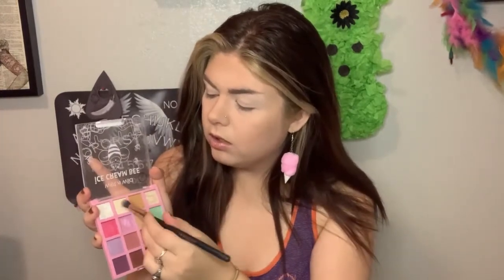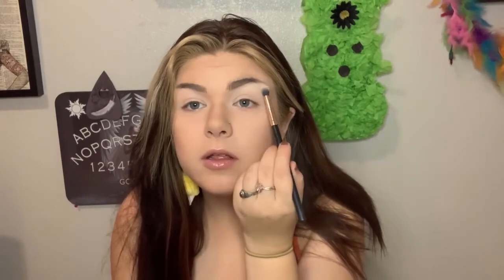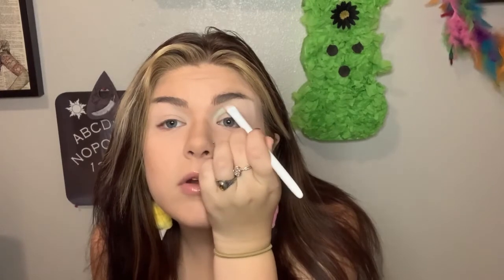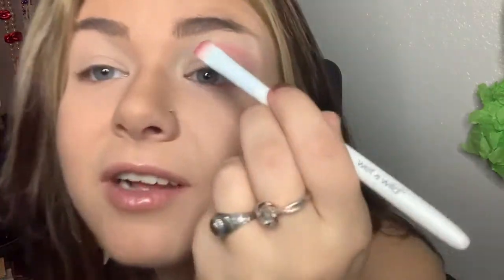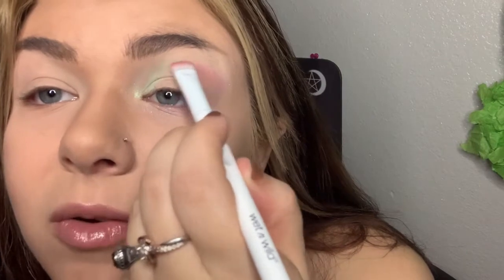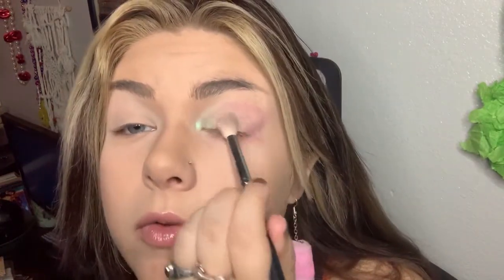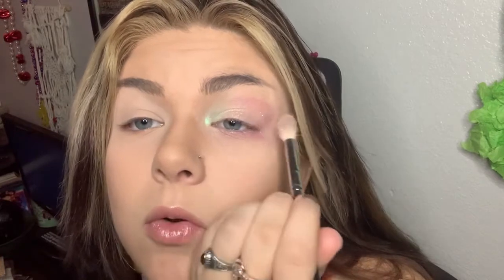Sweethearts that taste like chalk makeup look | Valentine’s Day makeup tutorial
Hey everyone what a lovely day for makeup I embark on a weird makeup journey that goes for two days thanks for all y’all support love y’all. As always thanks for watching leave a like, comment, and be sure to subscribe I upload every Wednesday and Friday but I might have one extra this coming week and also this video is making up for last Friday but we will get back to regular programming 💗 Instagram

Madison Hanson
12288 Main Street,
Atlanta Louisiana,
71404

FTC: I have not been sent any products from this company all opinions are my own